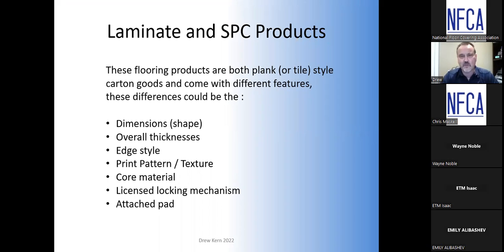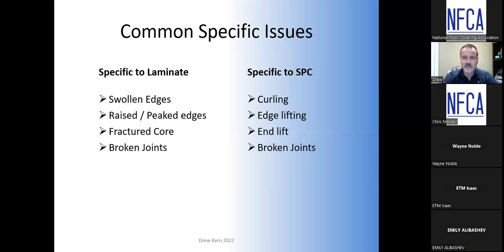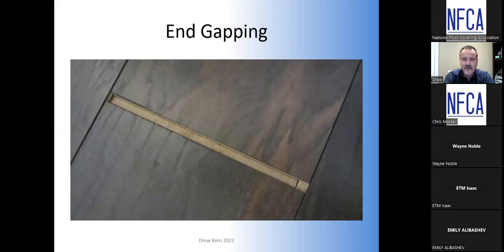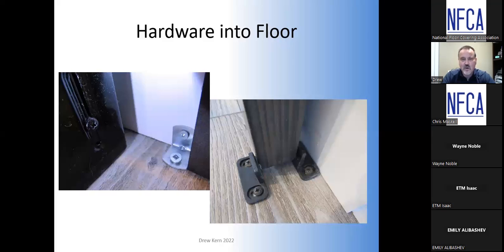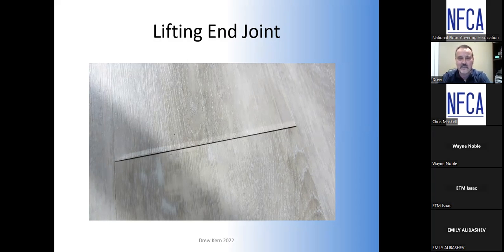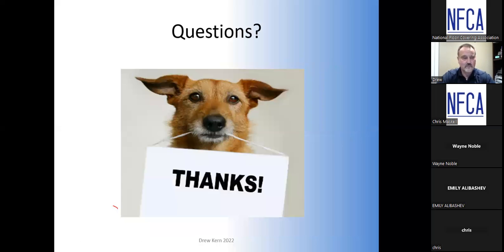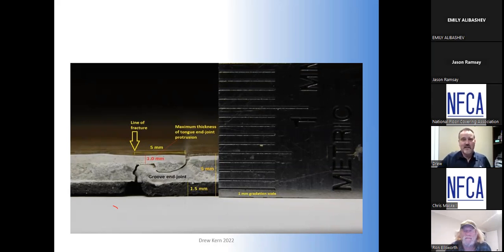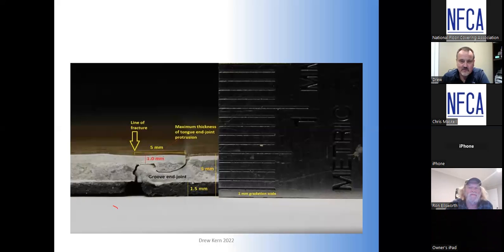LAMINATE AND SPC FLOORING: PROBLEMS, CAUSES AND CURES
With Drew Kern, Hard Surface Flooring Specialist
Infinity Claims Management Solutions